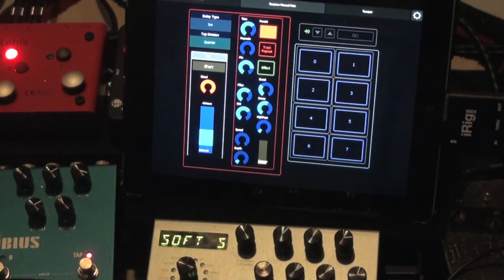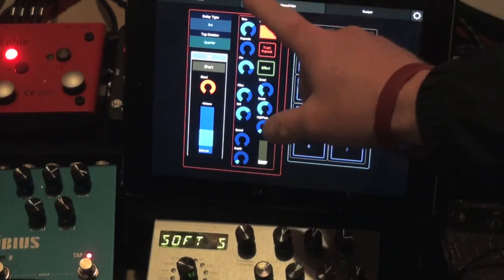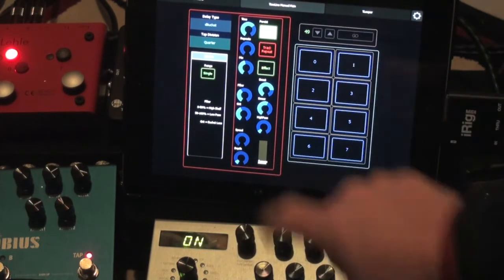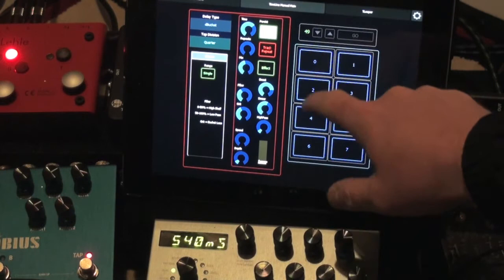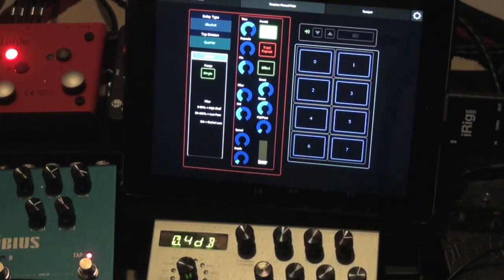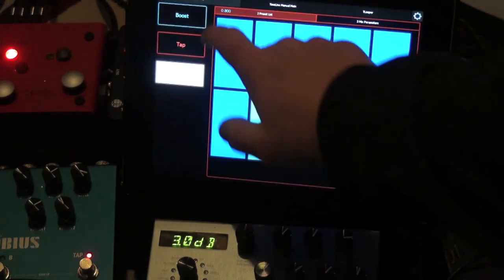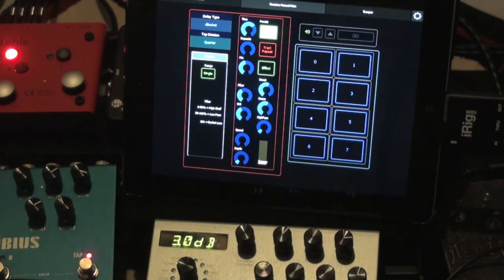Strymon Timline & Lemur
The Gear Page Discussion.